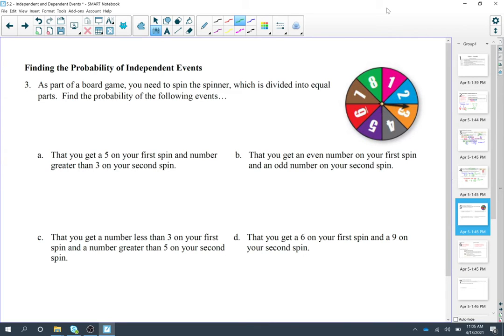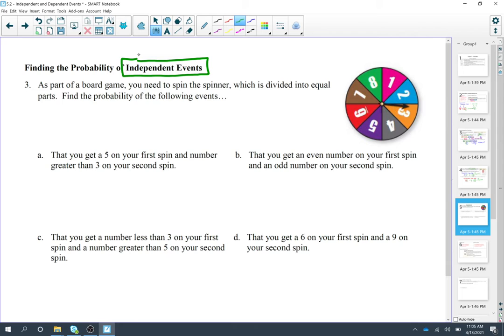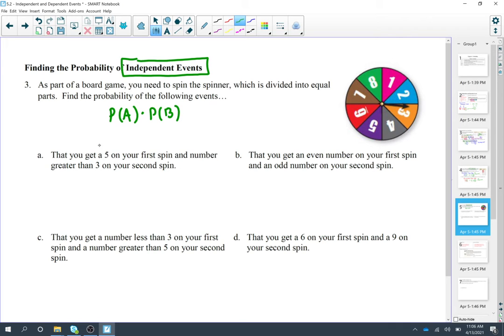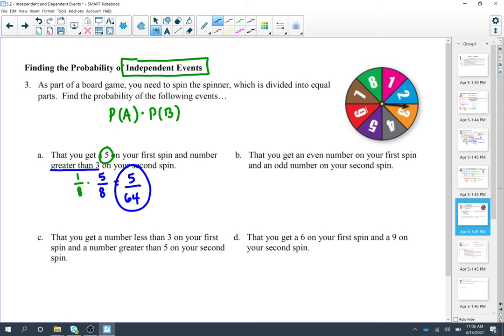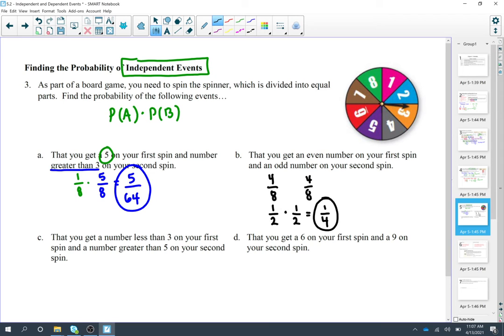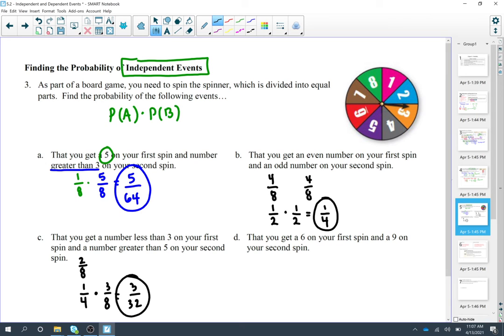5 2 Example 3 Finding Theoretical Probabilities